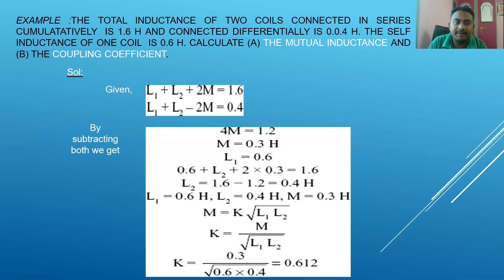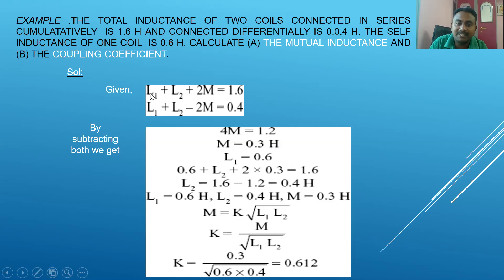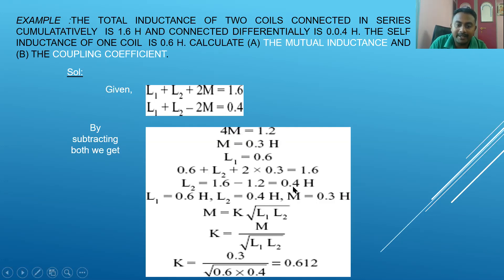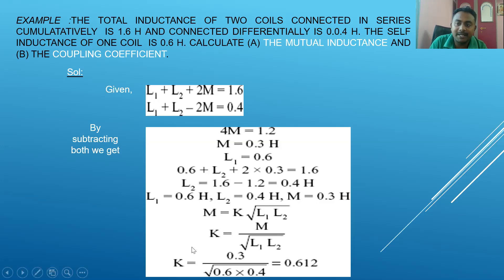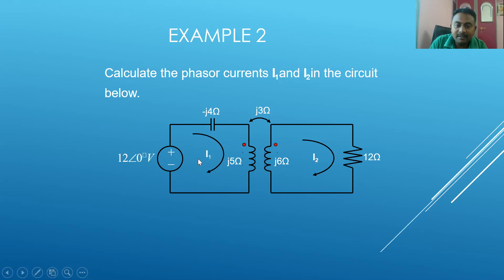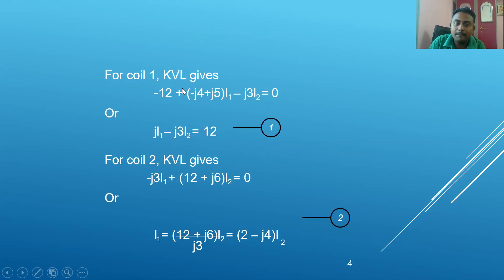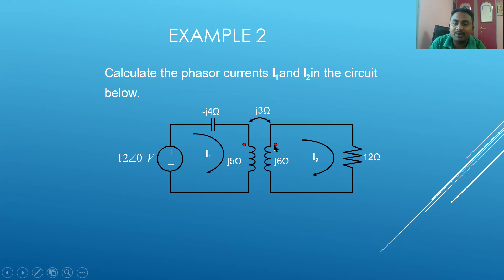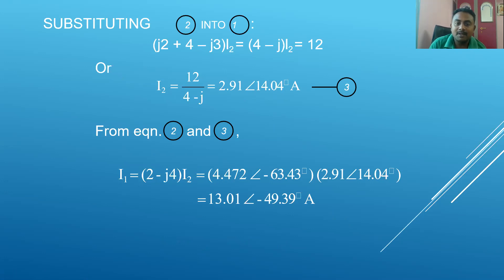Problems on magnetic coupling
solutions for magnetic coupled circuits